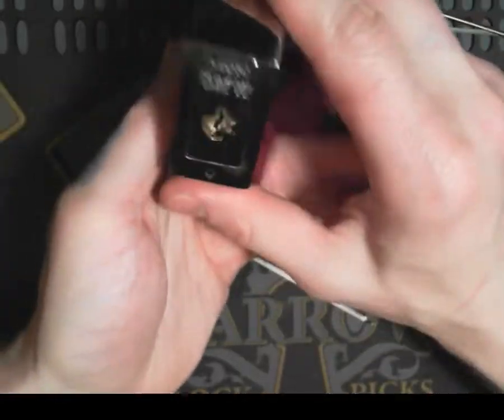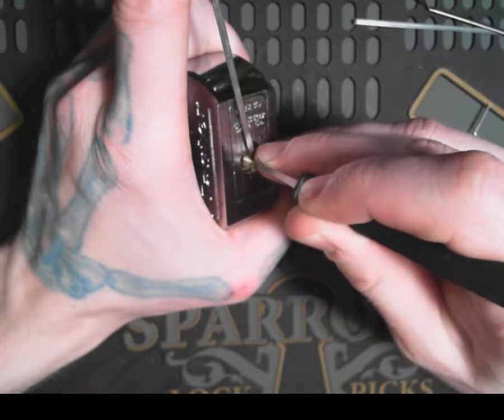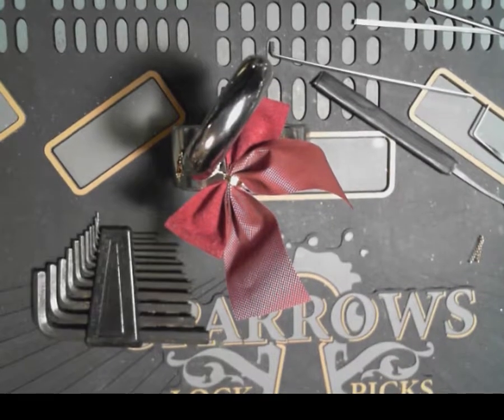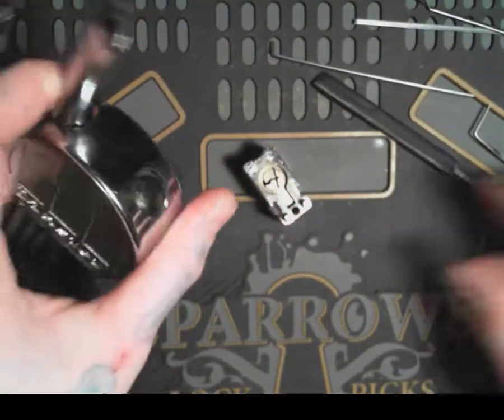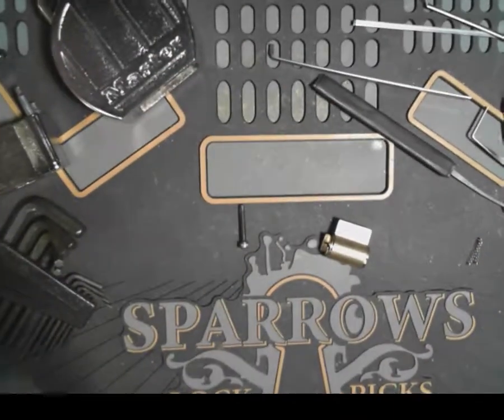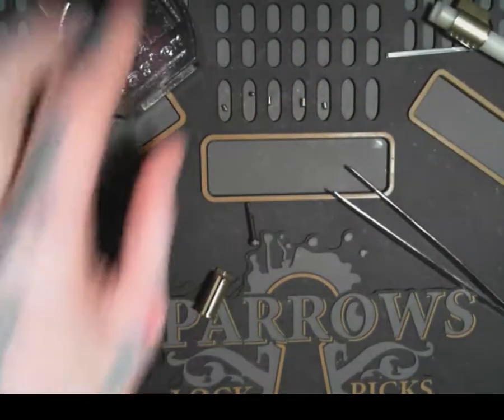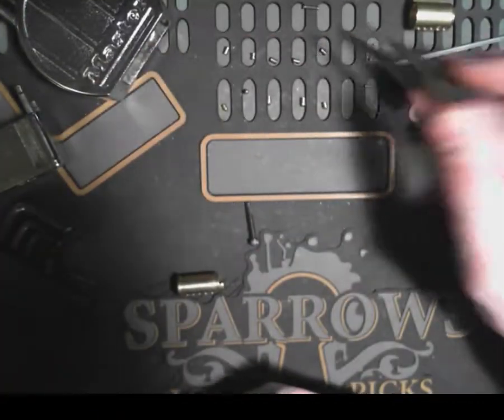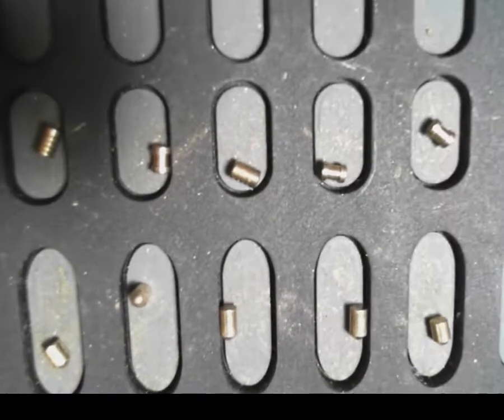26) Master Lock 230 Padlock Picked & Gutted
Master Lock 230 Padlock Picked & Gutted